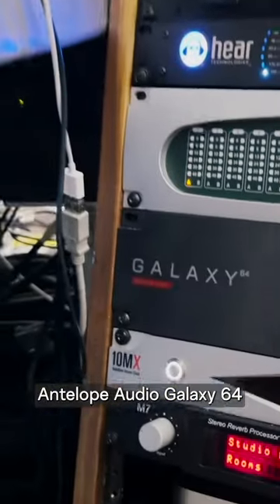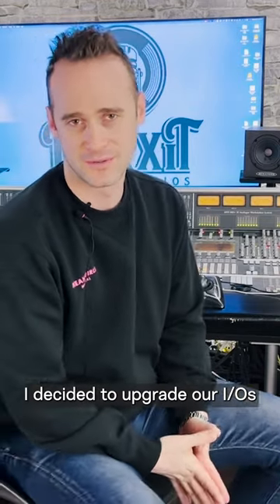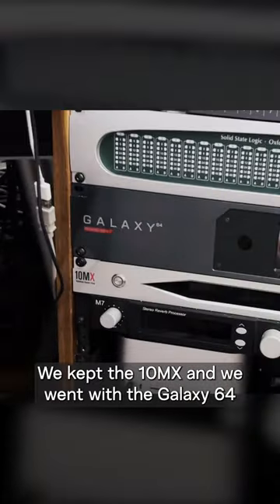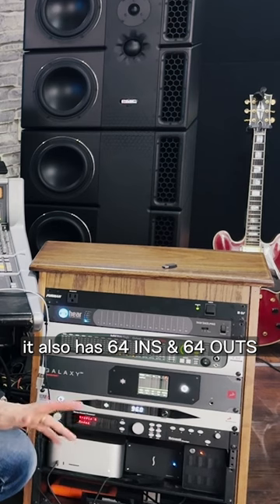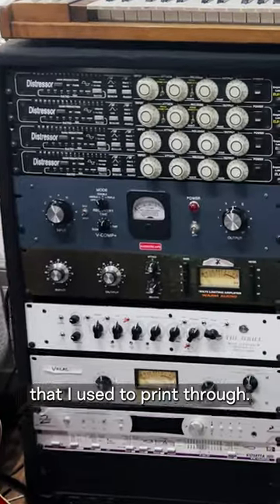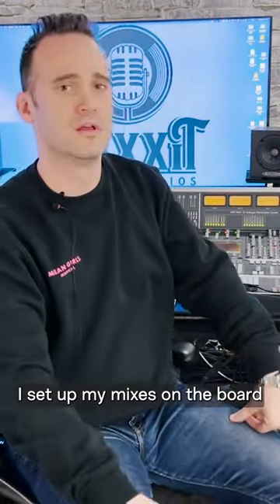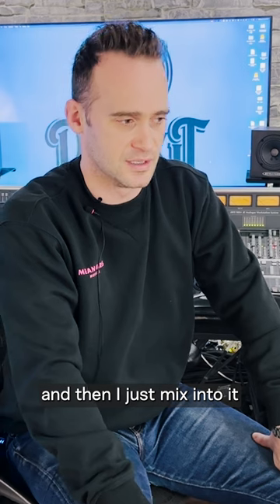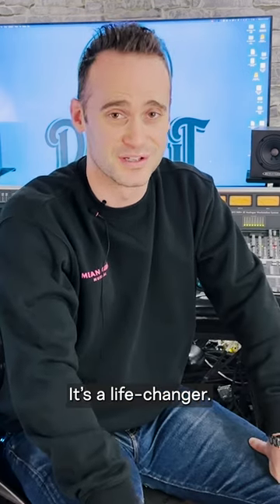Hanan Rubinstein - Mean Girls Musical - Galaxy 64 & 10MX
Check out Hanan Rubinstein, known for Mean Girls (2024), Girls5eva (2021), and Mulligan (2023), as he reveals the new heart of his studio - the Galaxy 64 Synergy Core!